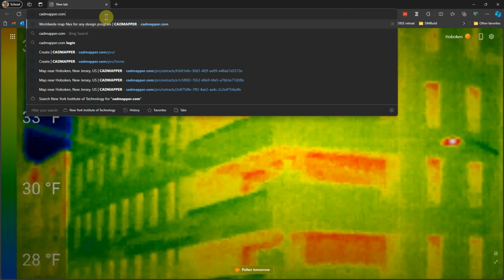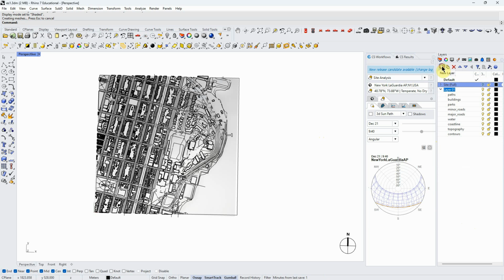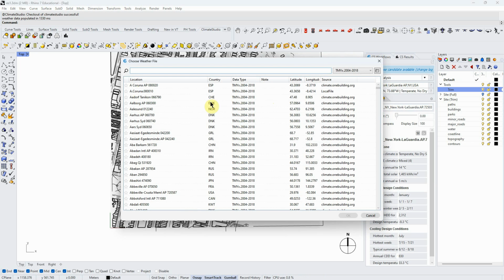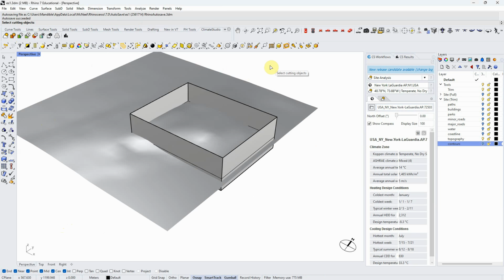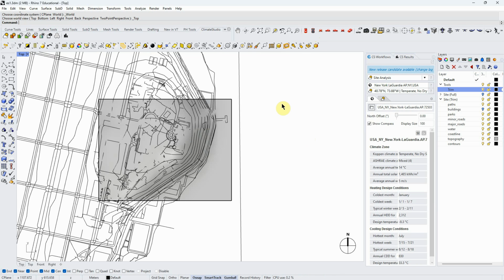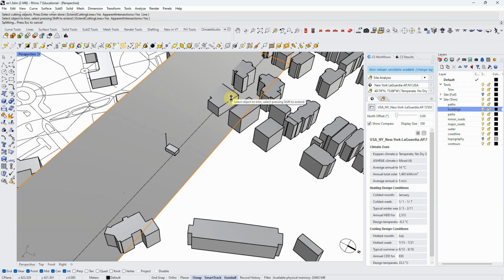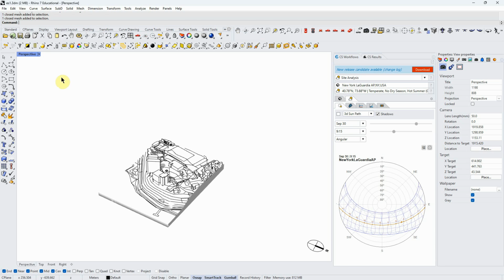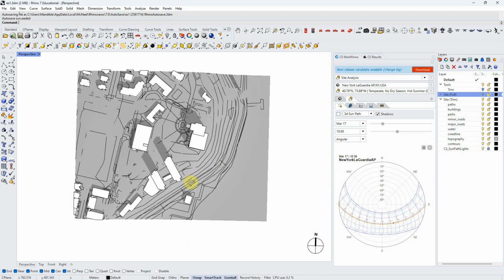24f.A324. Creating a Site Model